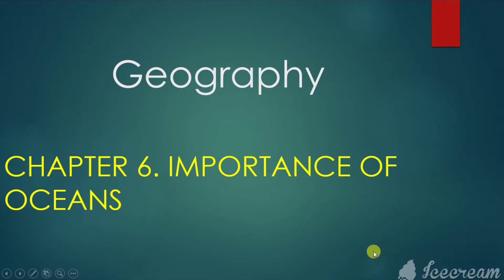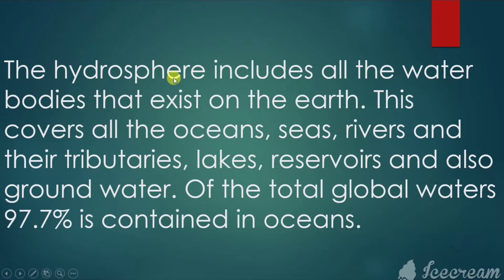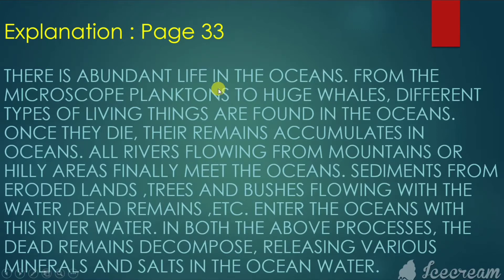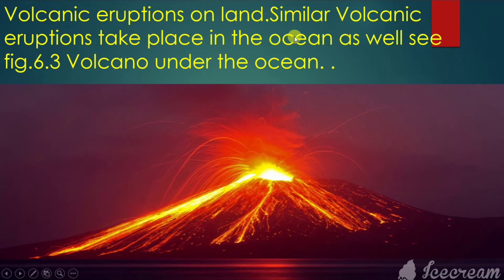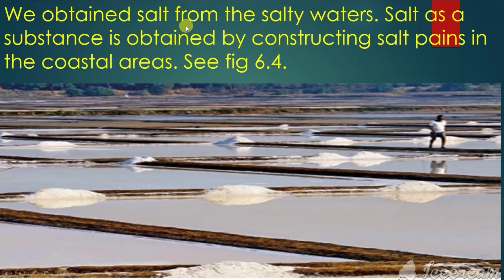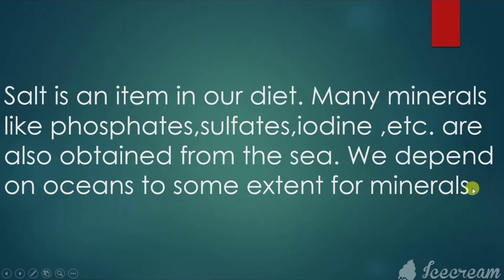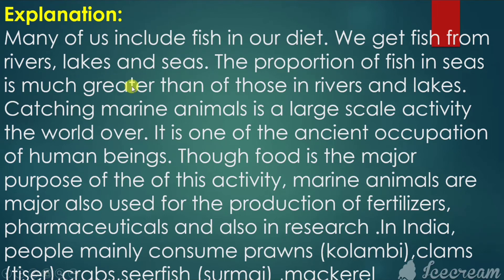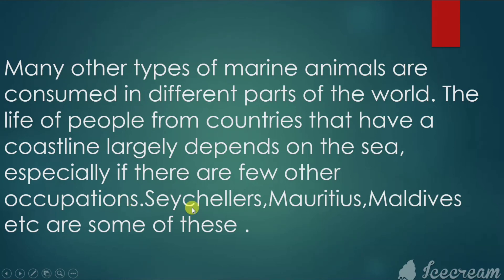Std- 6 Geography - L 6 Part 1